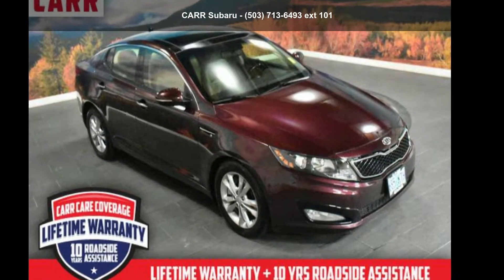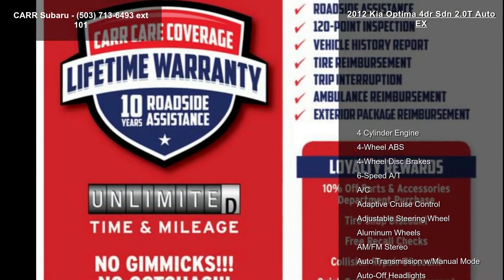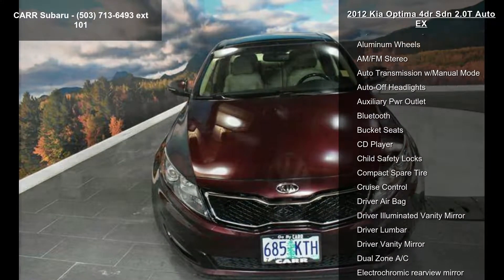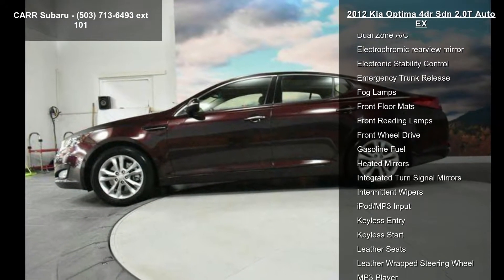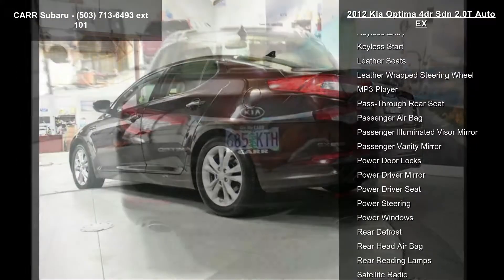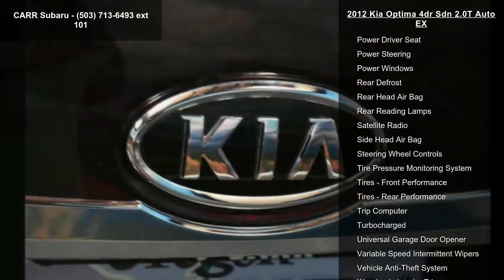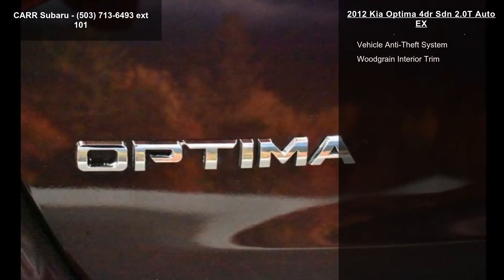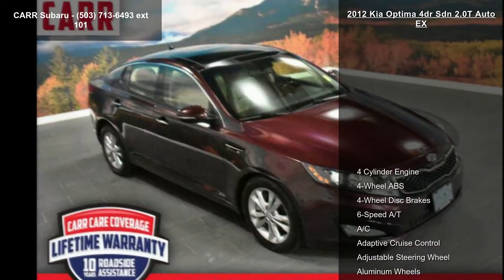2012 Kia Optima 4dr Sdn 2.0T Auto EX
EX trim. Excellent Condition. FUEL EFFICIENT 34 MPG Hwy/22 MPG City! Leather Interior, CD Player, Bluetooth, Dual Zone A/C, Keyless Start, Turbo Charged, Alloy Wheels, iPod/MP3 Input, Satellite Radio, Autocheck 1-Owner. SEE MORE!

Leather Seats, Turbocharged, Satellite Radio, iPod/MP3 Input, Bluetooth, CD Player, Aluminum Wheels, Keyless Start, Dual Zone A/C MP3 Player, Keyless Entry, Child Safety Locks, Steering Wheel Controls, Electronic Stability Control. Kia EX with Spicy Red exterior and Beige interior features a 4 Cylinder Engine with 274 HP at 6000 RPM*. Autocheck 1-Owner.